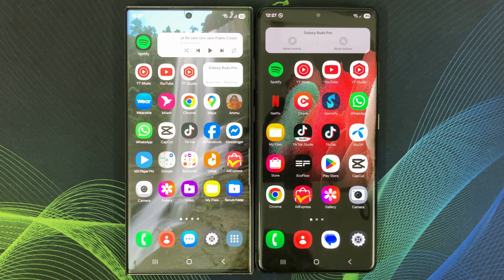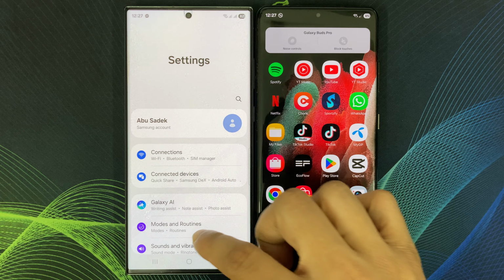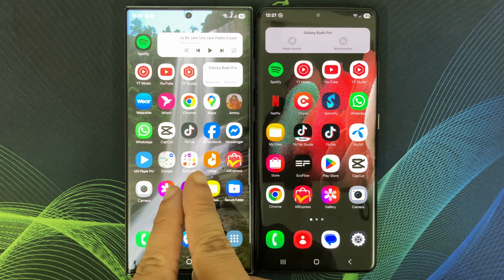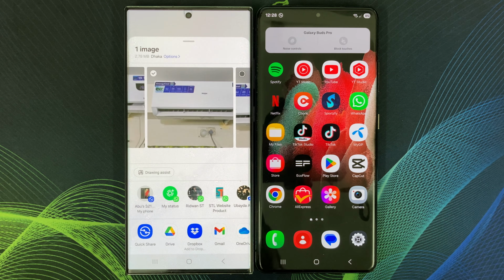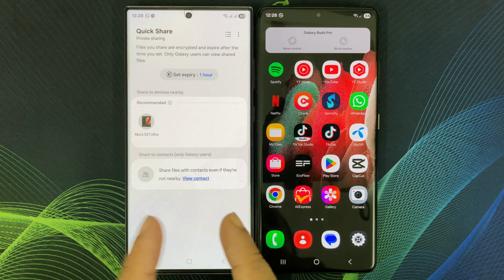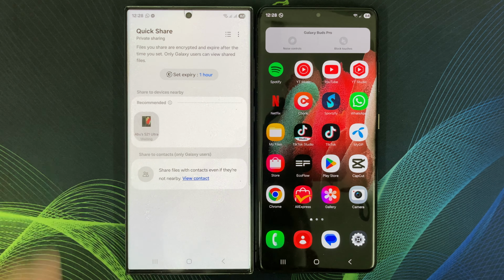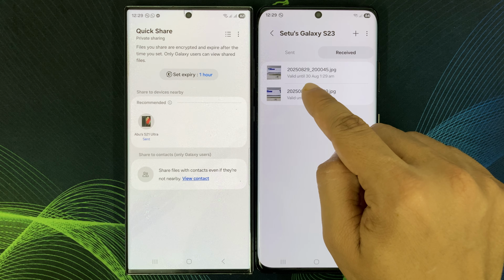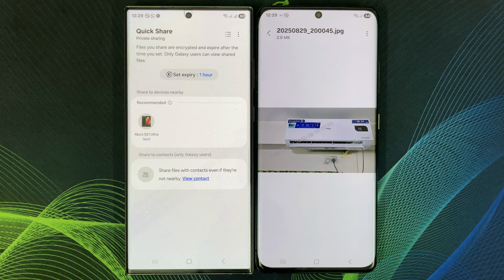Samsung Hidden Feature: Secure File Sharing with Private Share | Protect Your Privacy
Unlocking Hidden Samsung Phone Features: Expert Guide 🔒📱
Think you know your Samsung? Think again. In this video, I reveal Private Sharing — one of the most undiscovered functionalities within your Galaxy phone.

In this step-by-step guide, you’ll learn:
✅ How to access Private Share
✅ How to send files securely
✅ How to set expiration dates and restrictions
✅ Why this feature protects your privacy better than regular sharing

This comprehensive guide will help you maximize your Galaxy experience with enhanced privacy, productivity, and personalization.